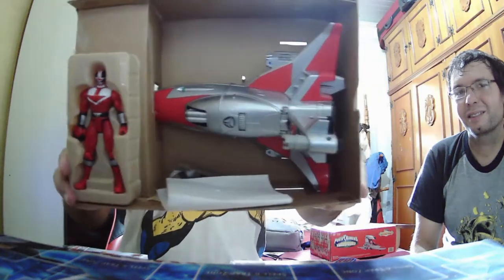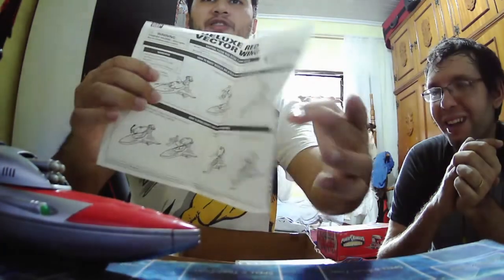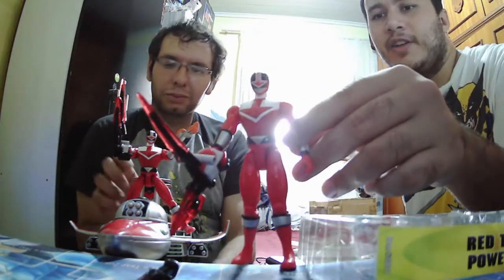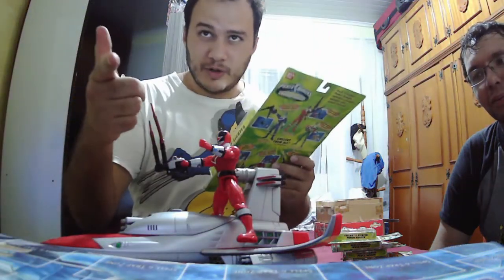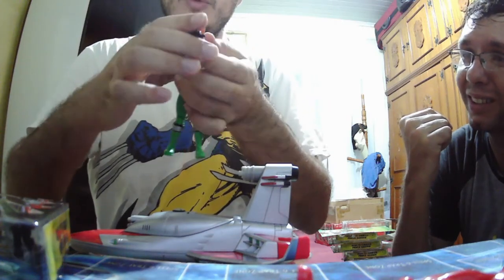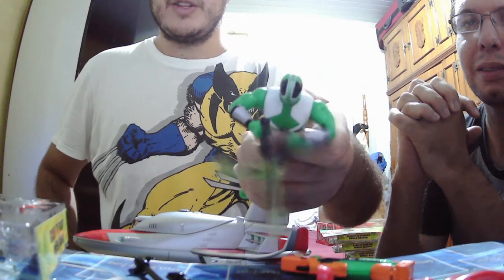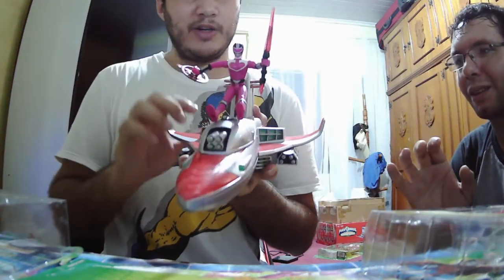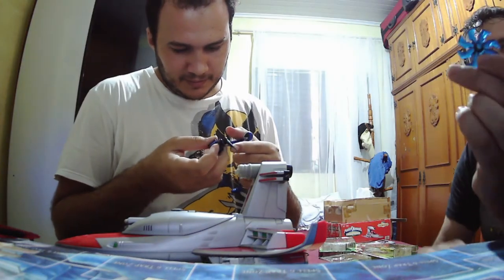Time Force Deluxe Vector Wing Review Power Rangers Toy Review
Power Rangers Time Force Deluxe Vector Wing review (first on Youtube!)